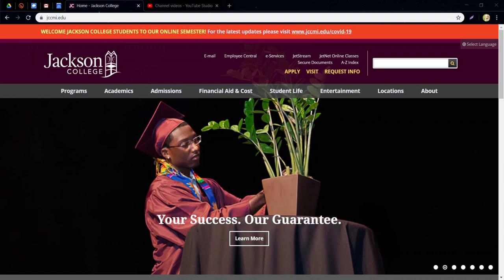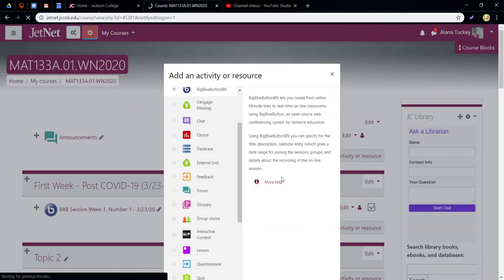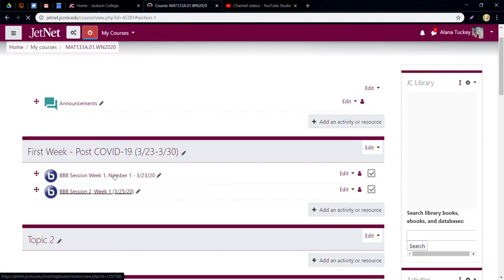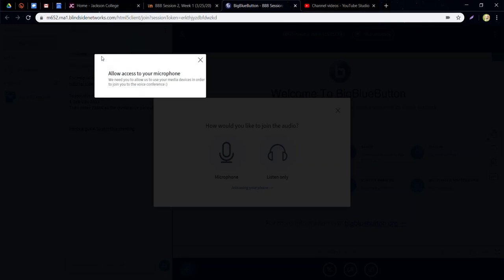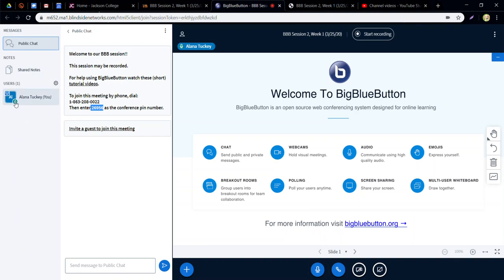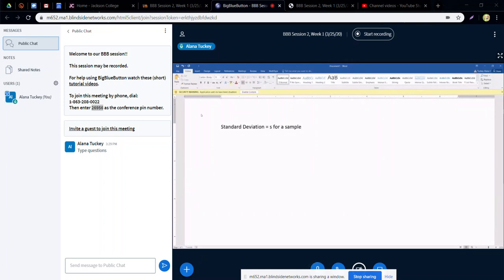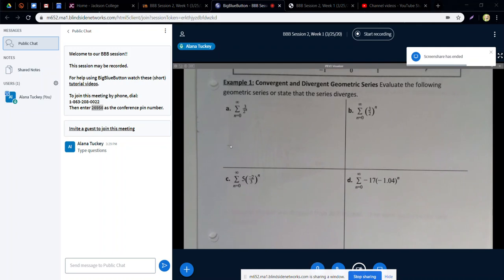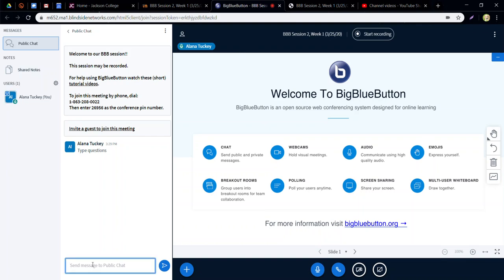BigBlueButton Session at Jackson College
How to place a BBB session in your JetNet class. How to use BBB with your class